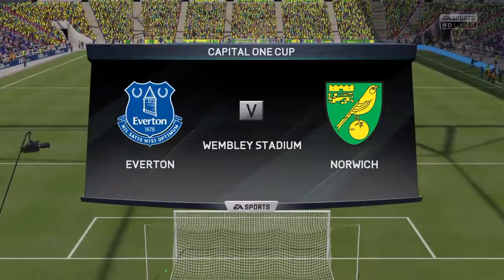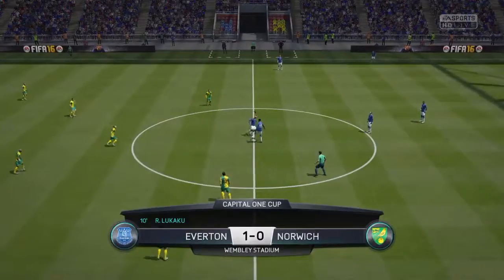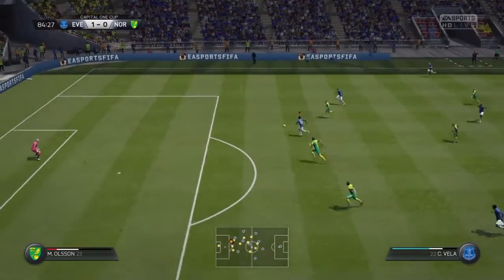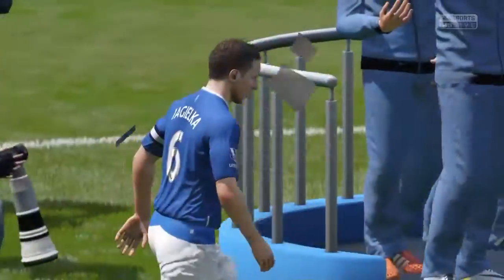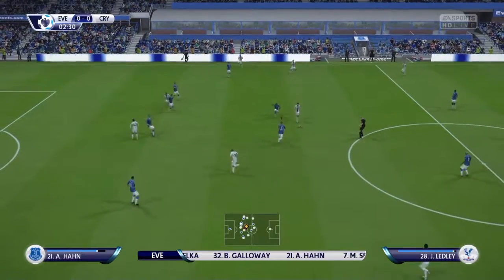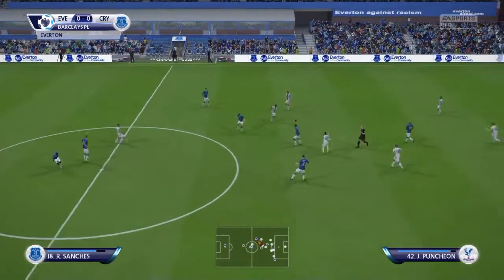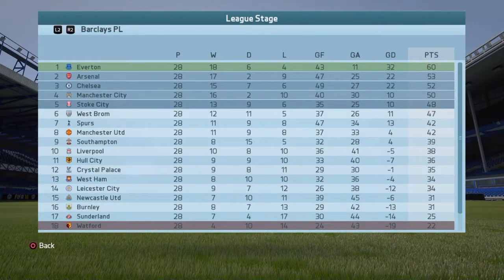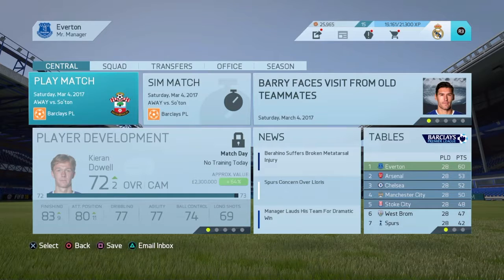CAPITAL ONE CUP FINAL!!! FIFA 16 EVERTON CAREER SEASON 2 #37